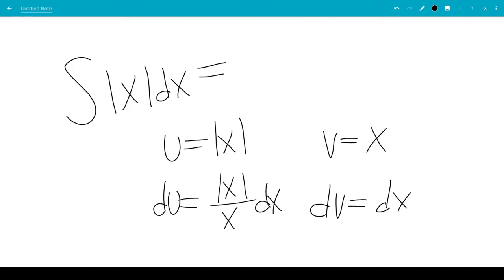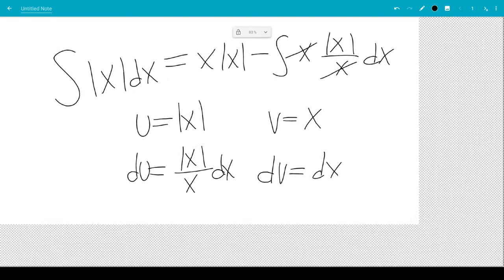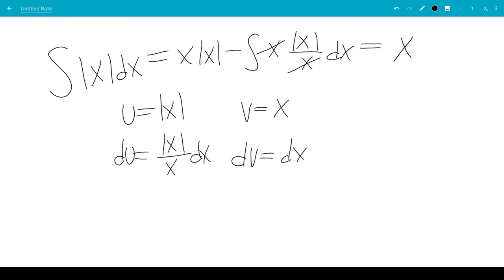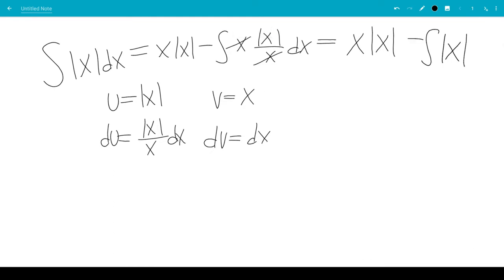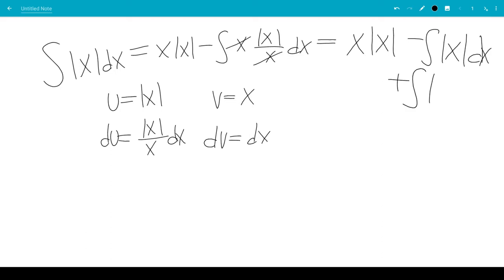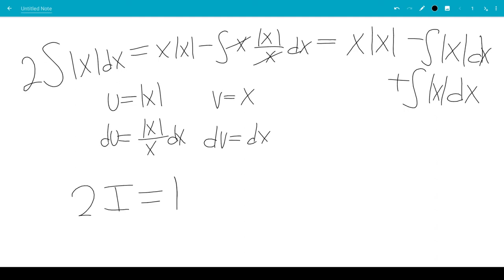Integral of Absolute Value of x in ONE minute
We do the integral of |x| in this video.